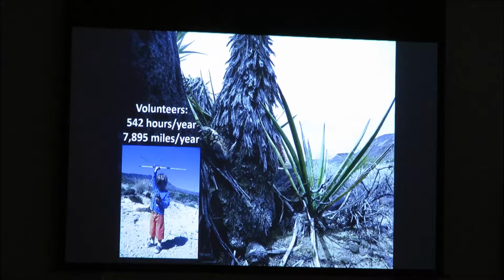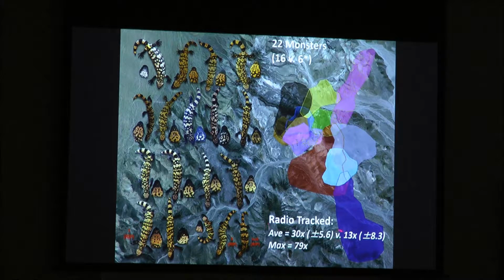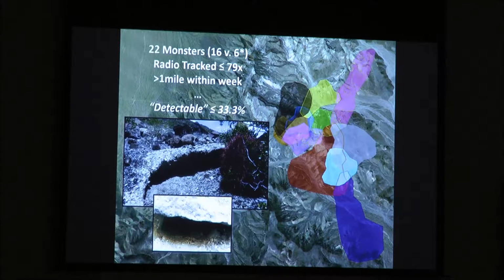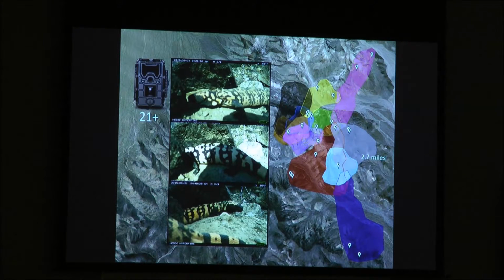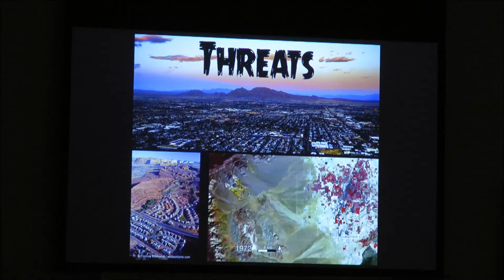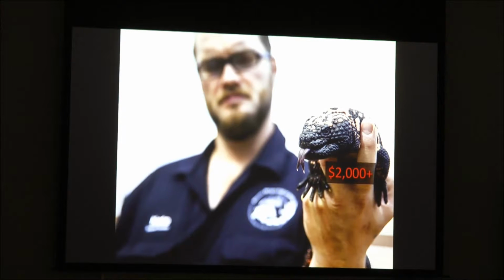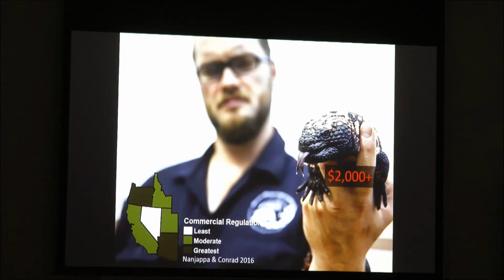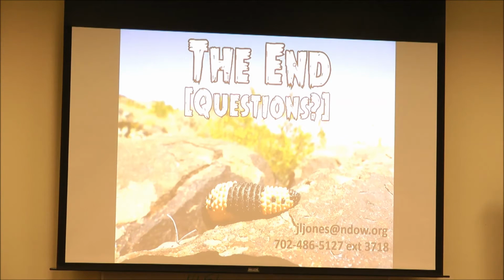September Commission Meeting Agenda 13part2